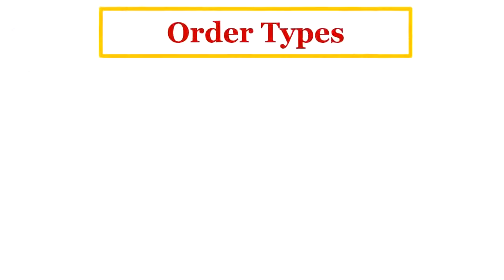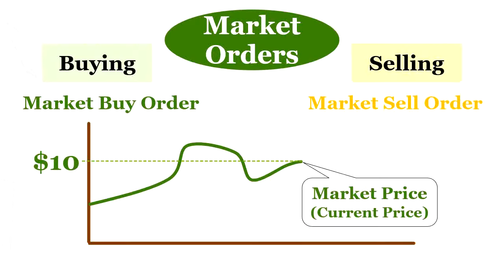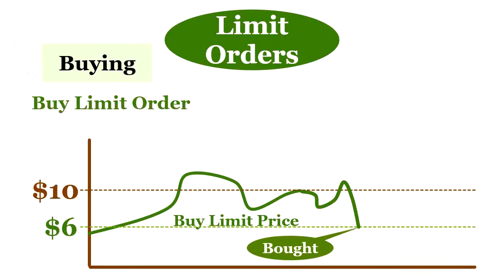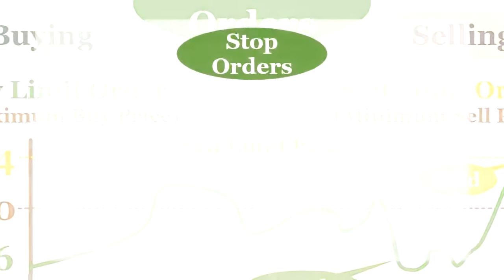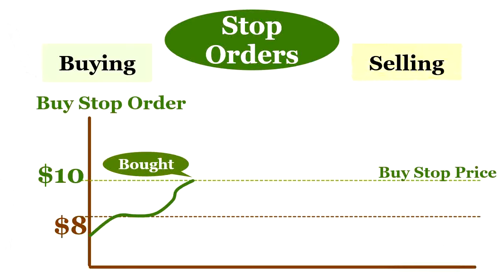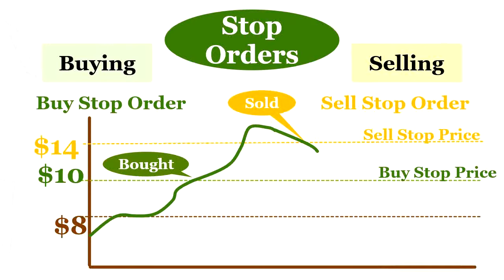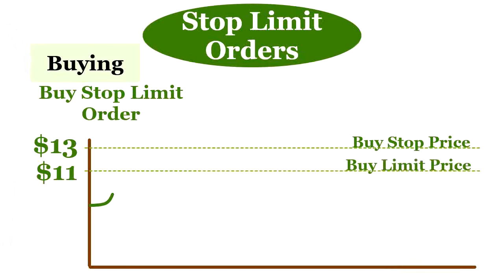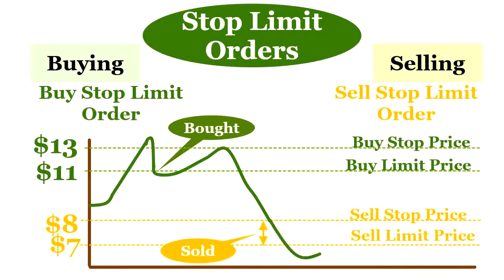Stock Market Order Types (Market Orders, Limit Orders, Stop Orders, Stop Limit Orders) Explained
This video gives a detailed explanation of the various Stock Market Order Types. It examines the following Order types: Market Orders, Limit Orders, Stop Orders, and Stop Limit Orders). The question of What are the different Stock Market Order types are answered in the video.

Investment, Stock Market Analysis, IT Tutorial.